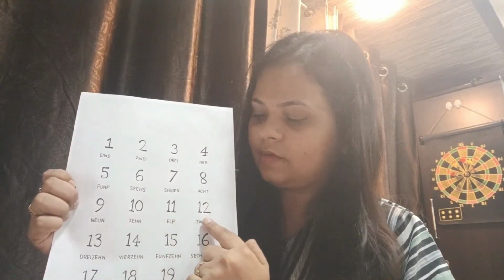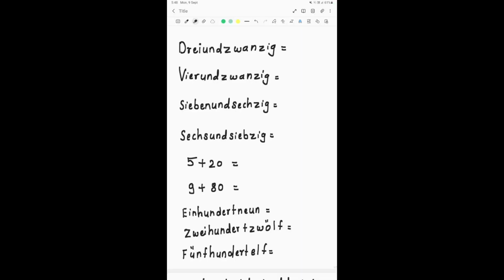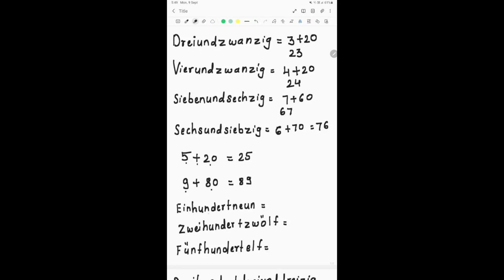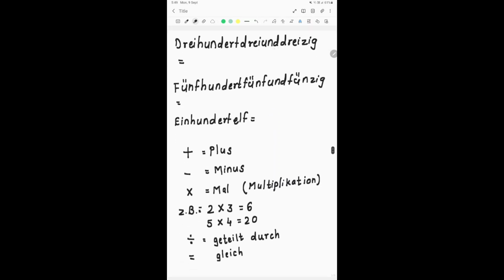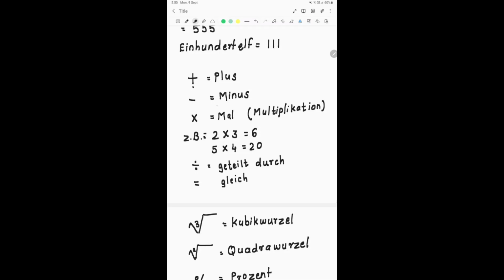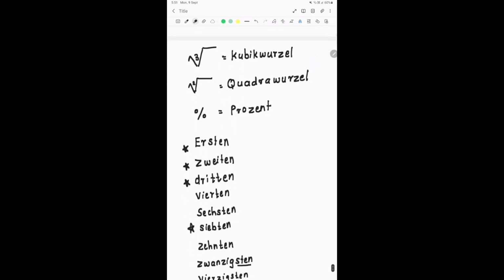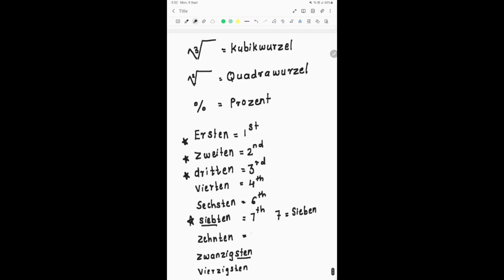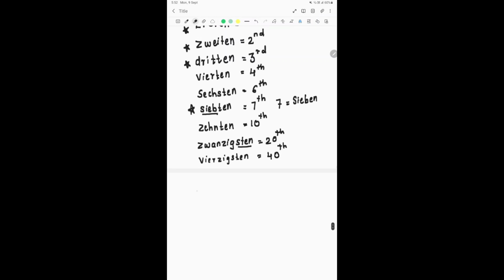German language for beginners - Lesson 2 Numbers and basic maths symbols.